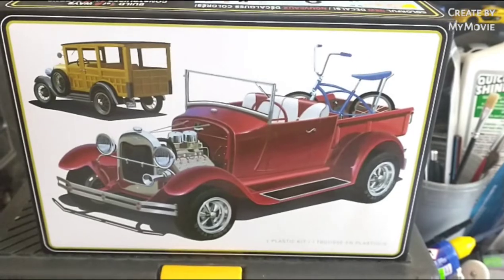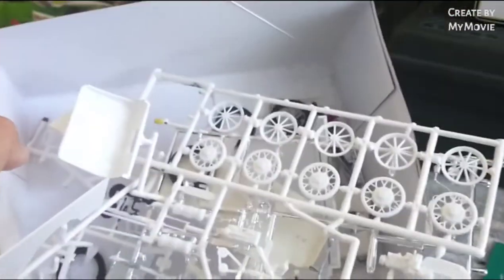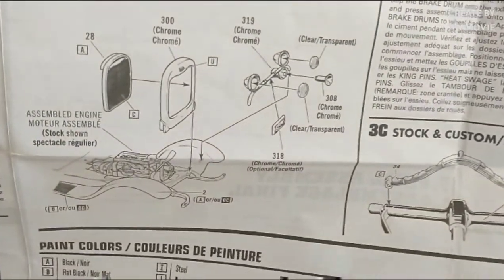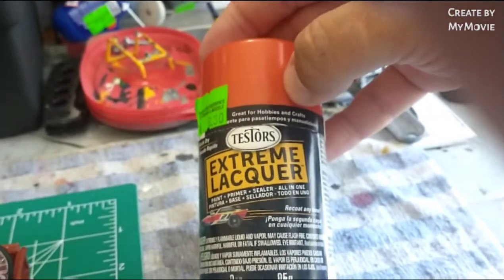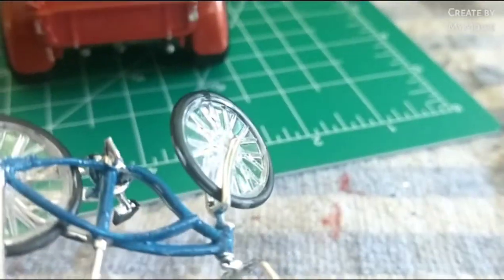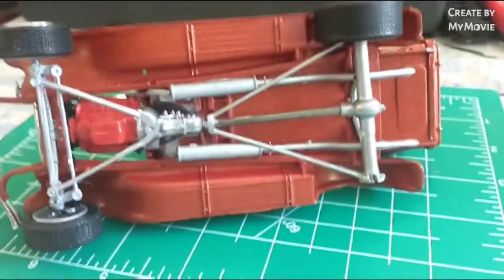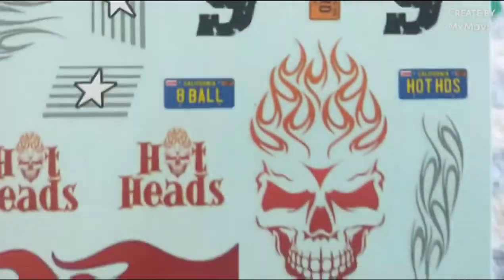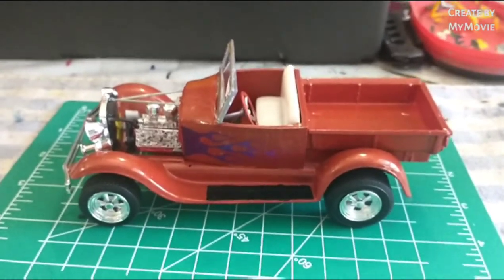Model Car Build Final And Review - AMT 1/25th Scale 1929 Ford Custom Pickup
Build Final and Review is where I show off the completed build of the current model kit I have been working on

This Build Final is of the AMT 1929 Ford Custom Pickup 1:25th scale